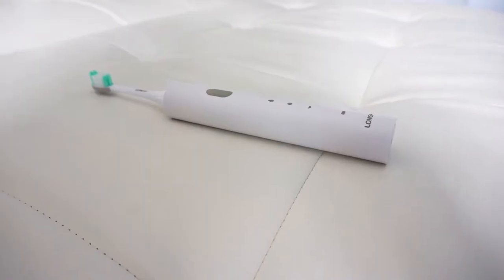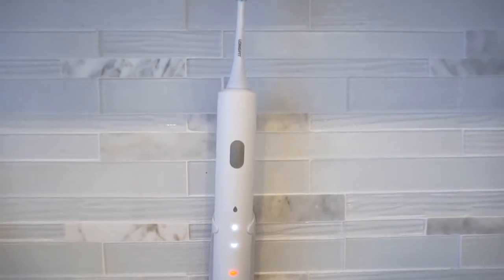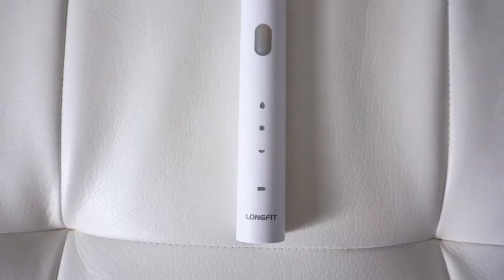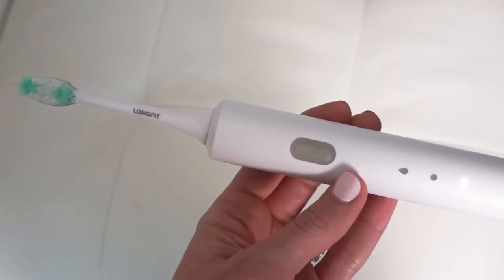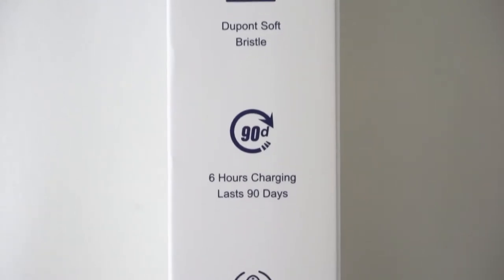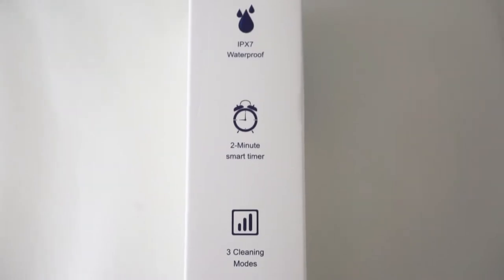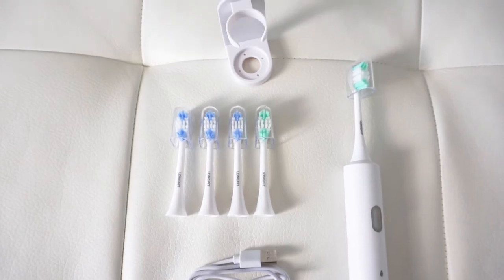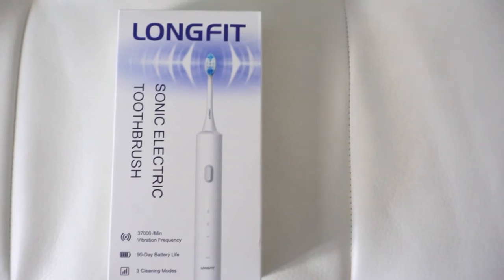Longfit: Sonic Electric Toothbrush Video